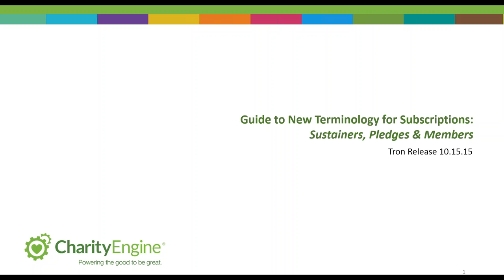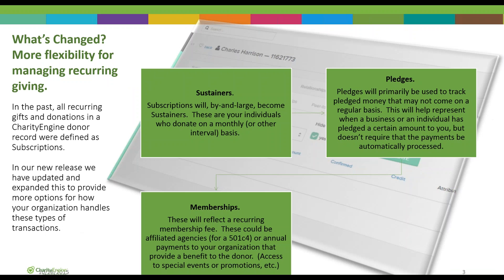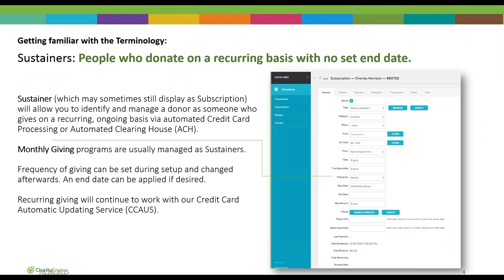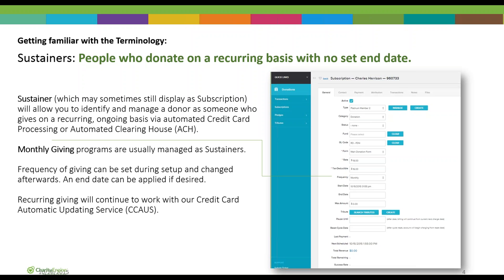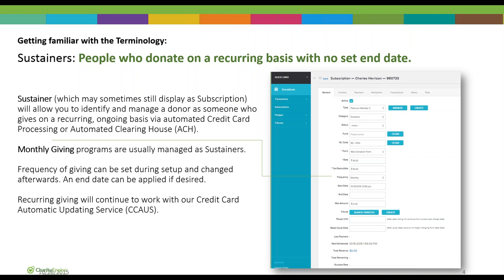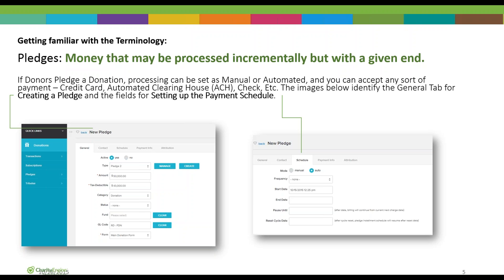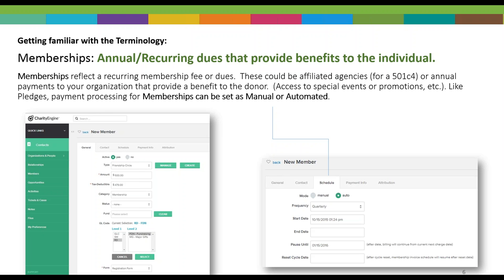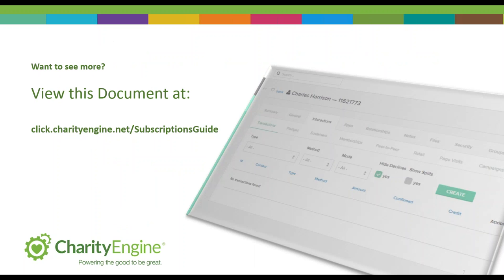Highlights from the CharityEngine Tron Release